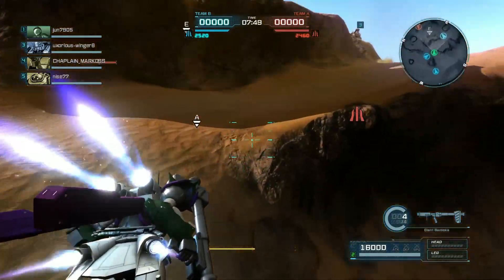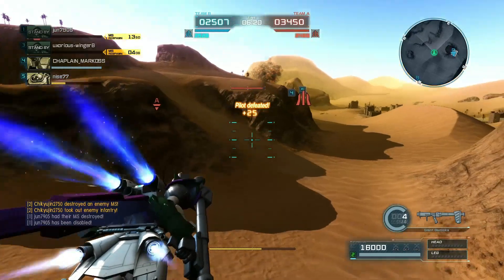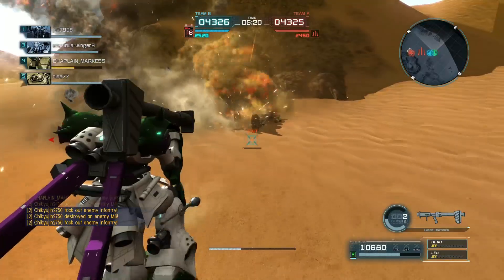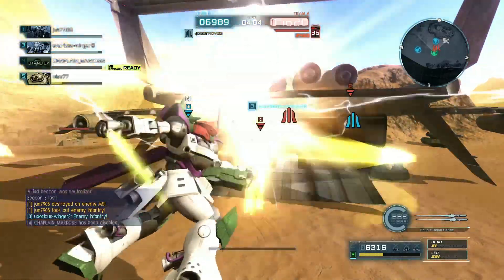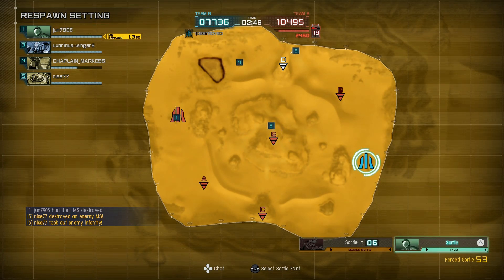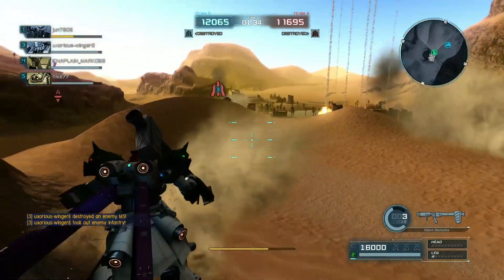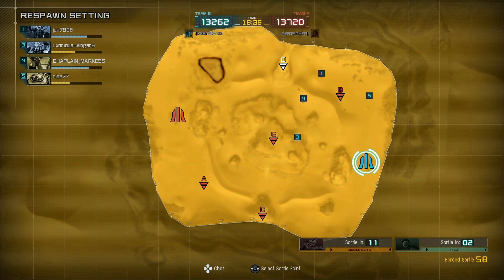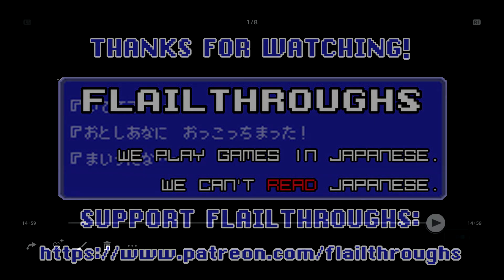Gundam Battle Operation 2 Request: MS-18NF Titania With Giant Bazooka